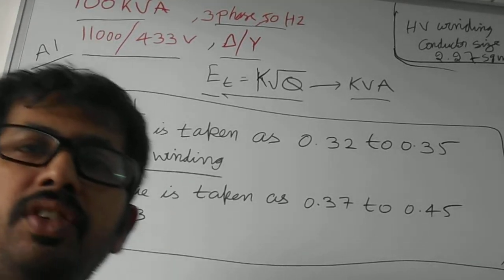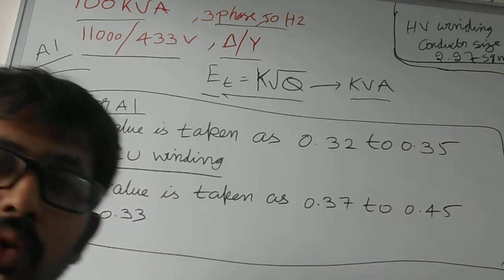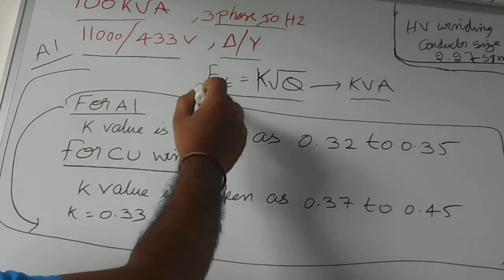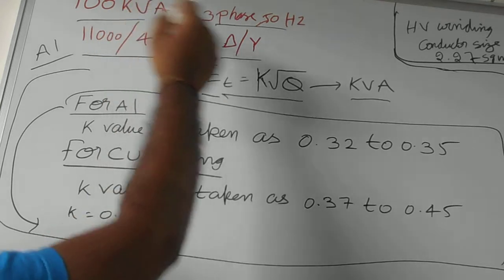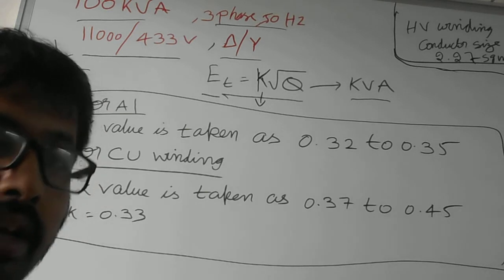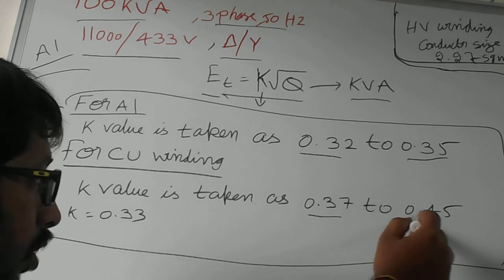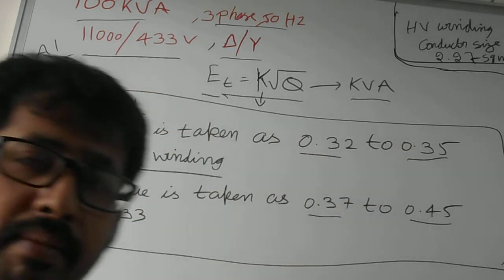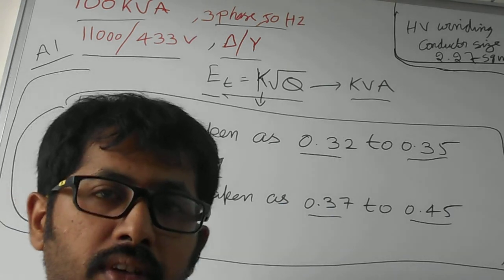TRANSFORMER DESIGN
DESIGN OF HV  AND LV NUMBER OF TURNS IN 100KVA TRANSFORMERS